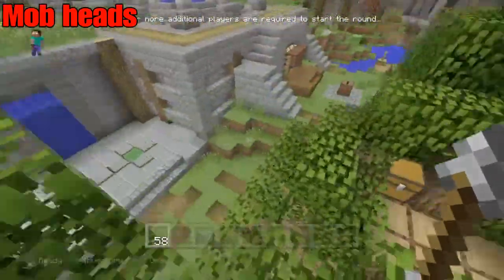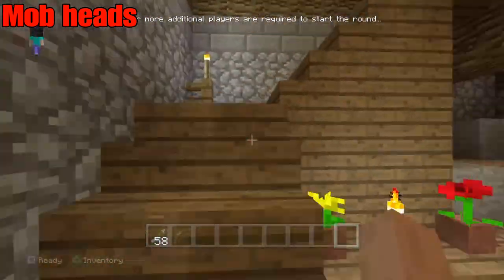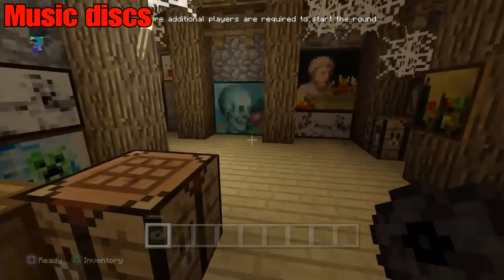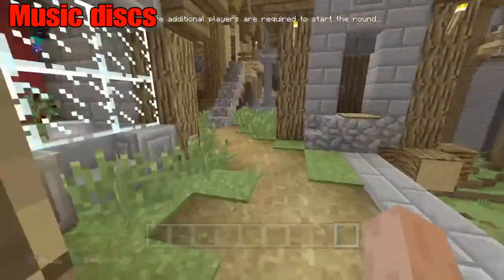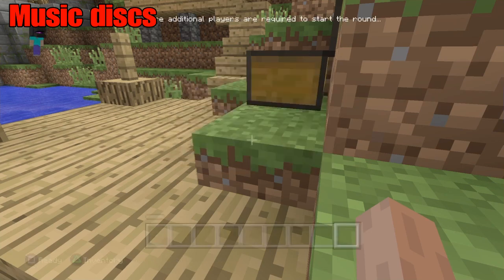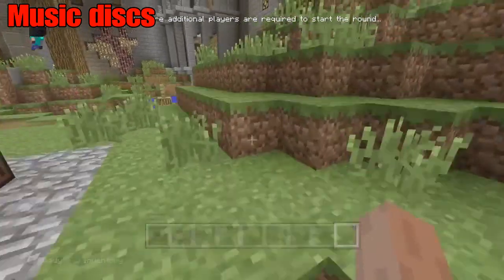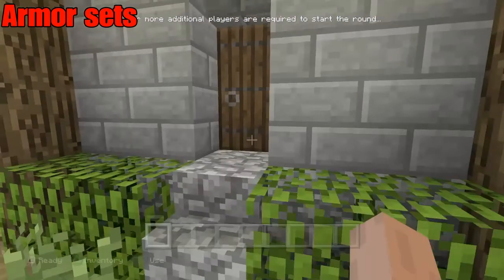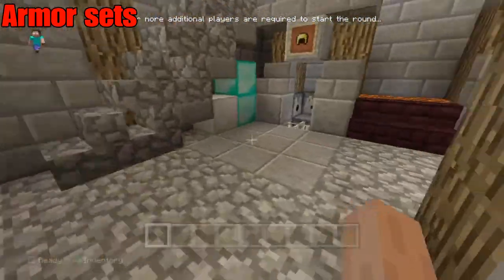All minigame lobby secrets!